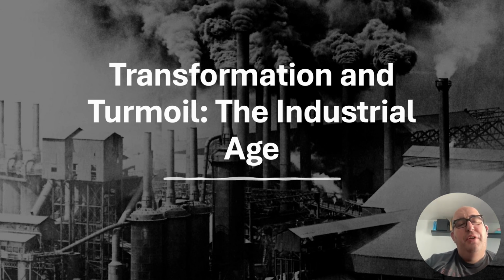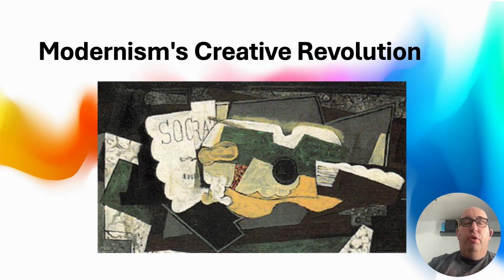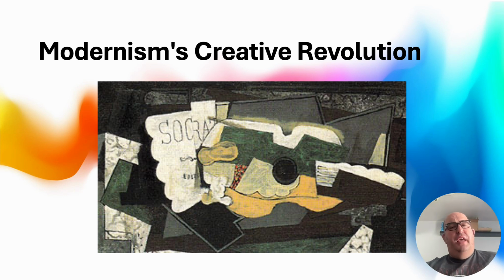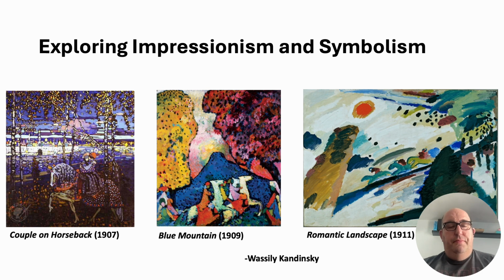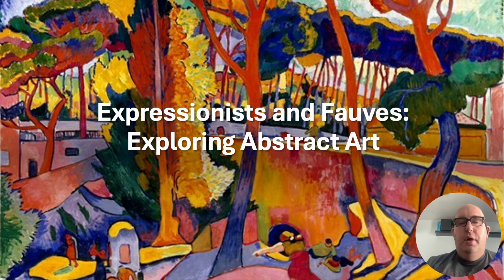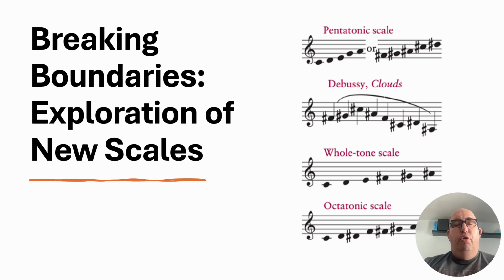Episode 56 Music & Modernism